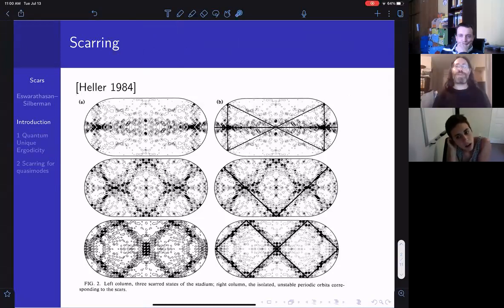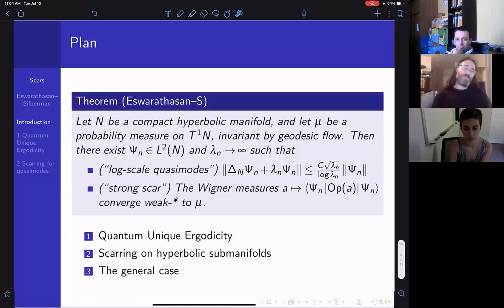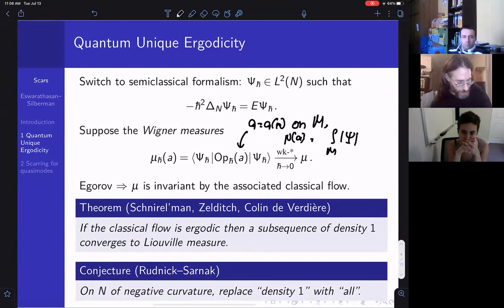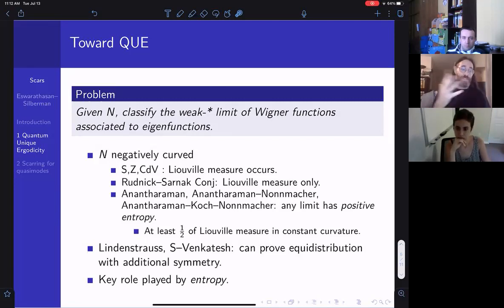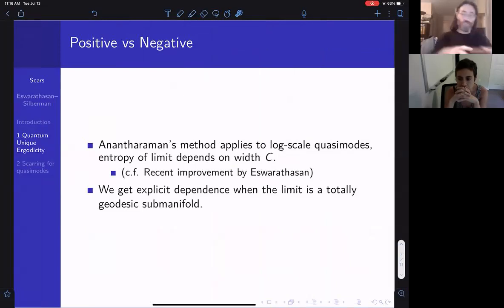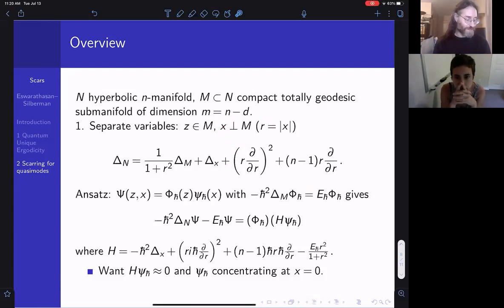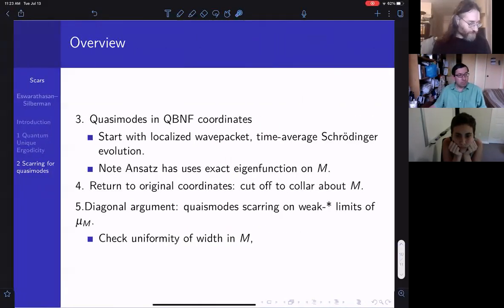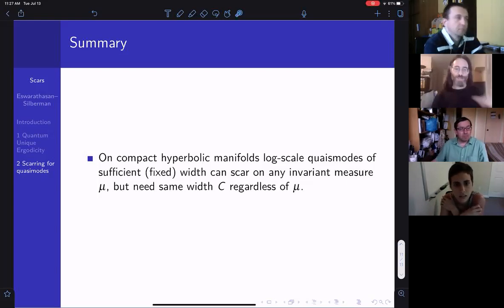MCA 2021 - Lior Silberman